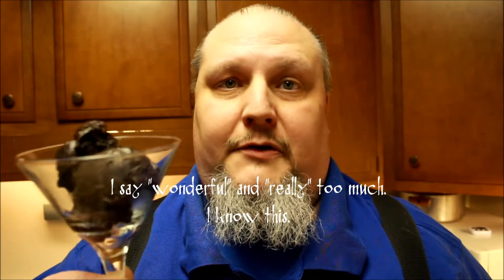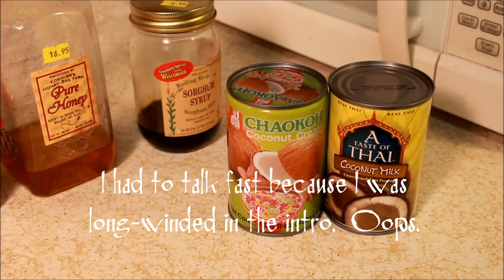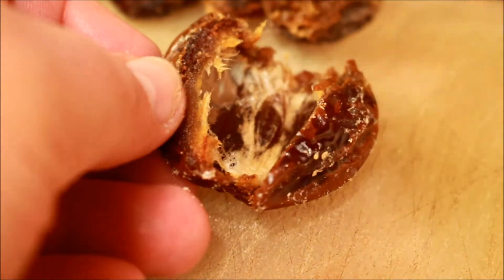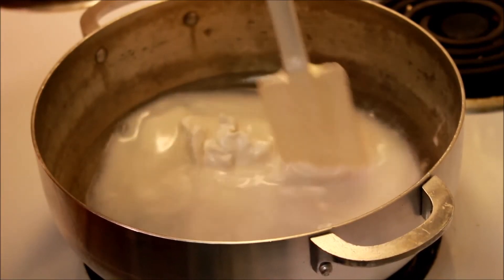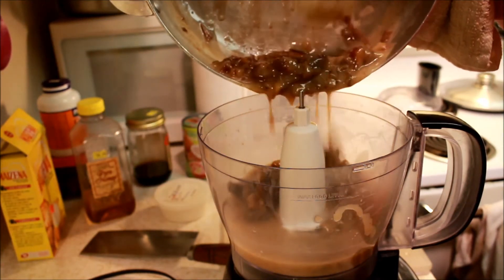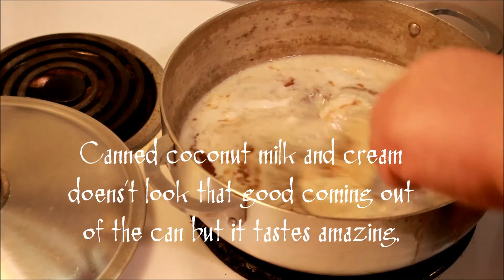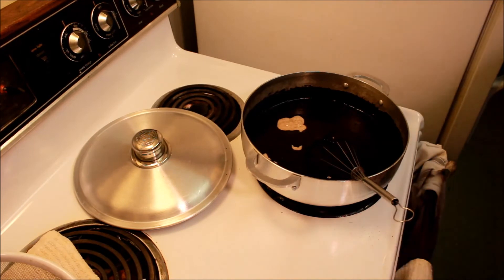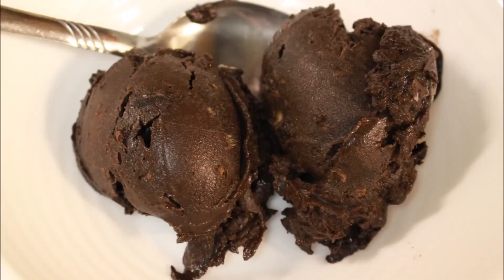Non-Dairy (Vegan) Dark Cocoa and Date Ice Cream with Honey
As the title says, this is non-dairy ice cream.  More importantly, it's made without processed sugar.  It's scoopable right out of the freezer, too.  This is the 20th attempt and I'm proud to say I've got it.  I finally got it!

The recipe is simple:
1 can of coconut milk
1 can of coconut cream
12 ounces of pitted dates, chopped
3/4 cup of honey
1/4 cup of sorghum syrup
1 cup dark cocoa
2 teaspoons corn starch
1 teaspoon xanthan gum
1/8 teaspoon guar gum

And that's it.  Nothing too crazy.  I was able to avoid a whole, long list of ingredients that were essentially non-food chemicals most often used for this sort of thing.  I really hope you get a chance to try this because even if you're not avoiding dairy, it's mighty tasty.  As I say in the video, even just chilled, it makes a wonderful pudding.